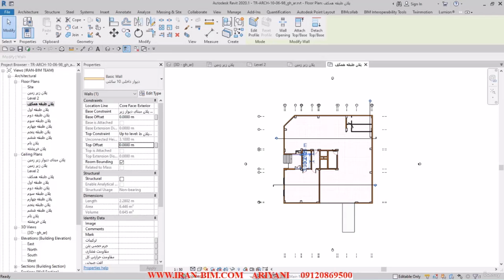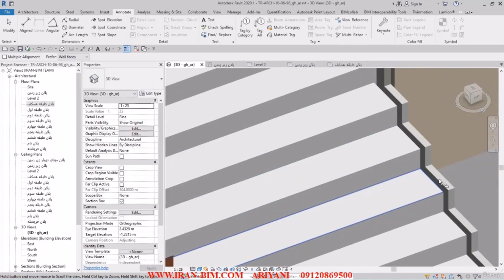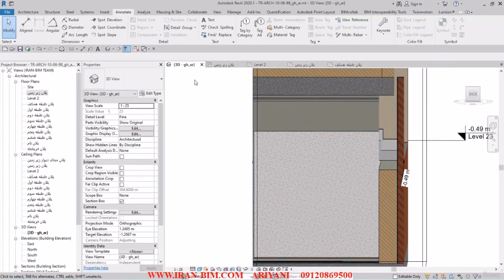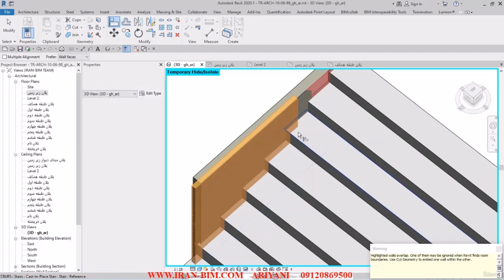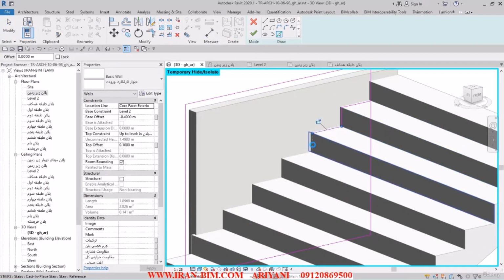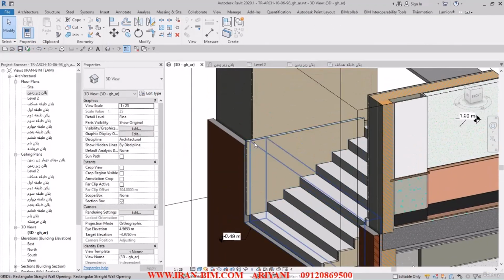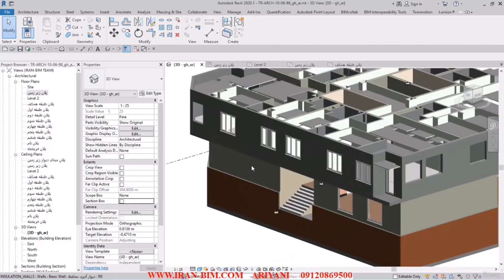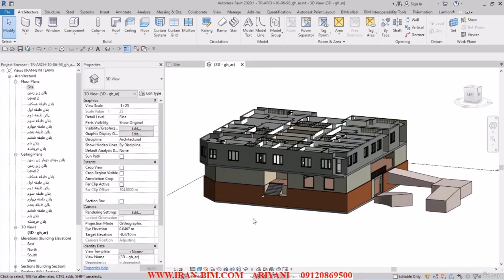51 Check & Modify Model Part 2